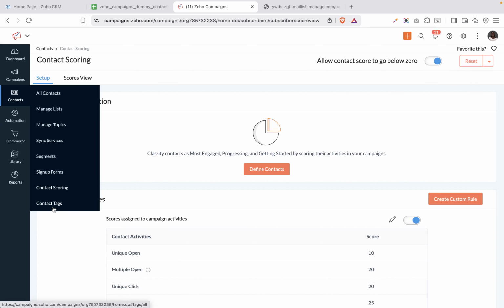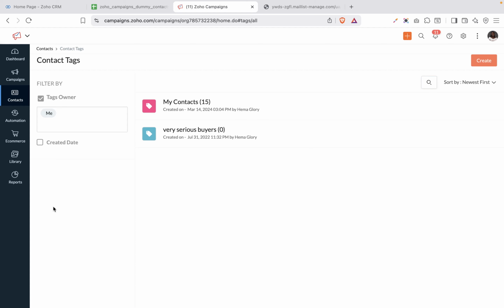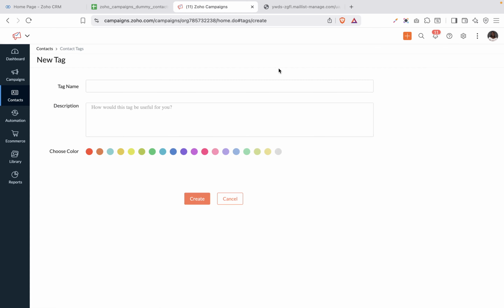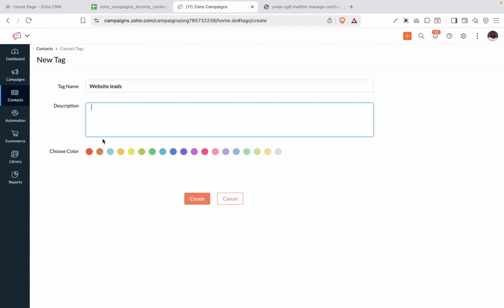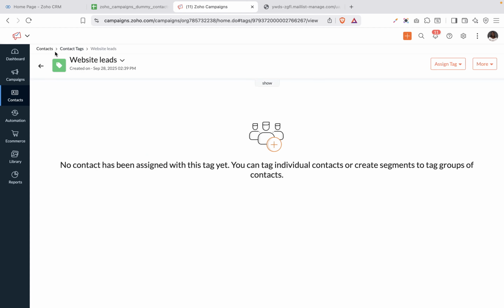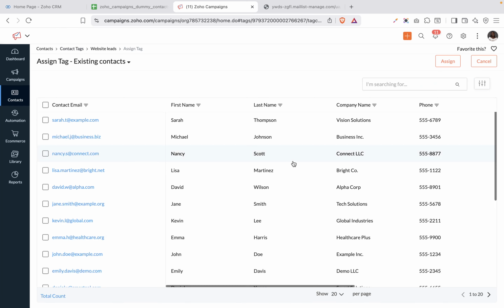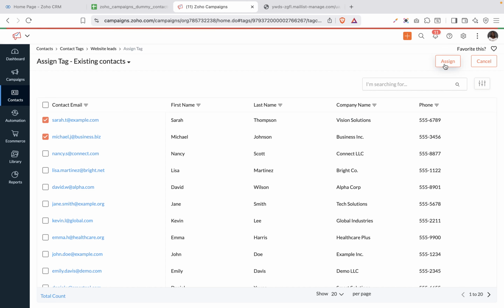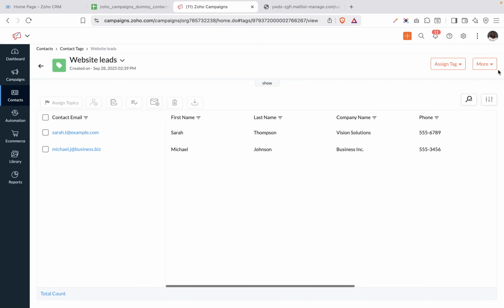Zoho Campaigns Tags Tutorial | Organize & Target Subscribers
🔖 How to Create Tags in Zoho Campaigns | Zoho Campaigns Tagging Guide

In this video, I’ll walk you through **exactly how to create and manage tags** within Zoho Campaigns—step by step. You’ll learn how to use tags to better segment your lists, drive personalization, and streamline your campaigns.